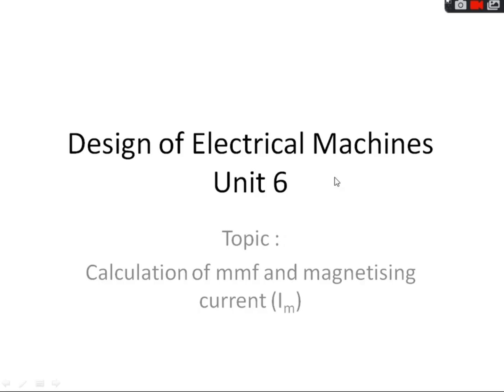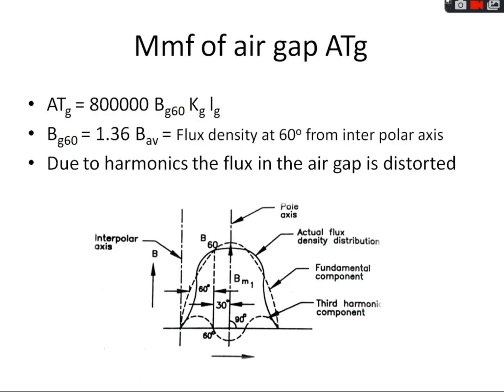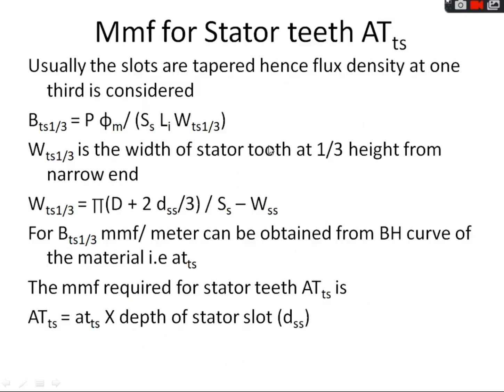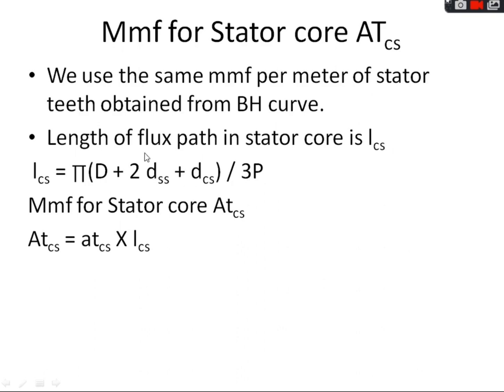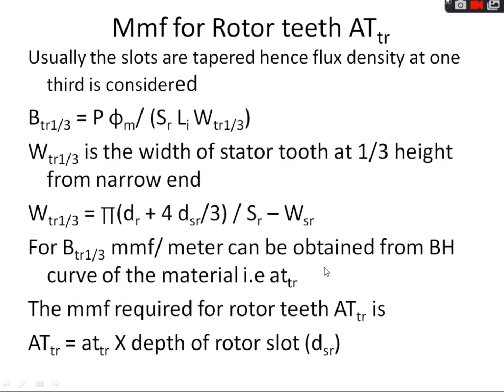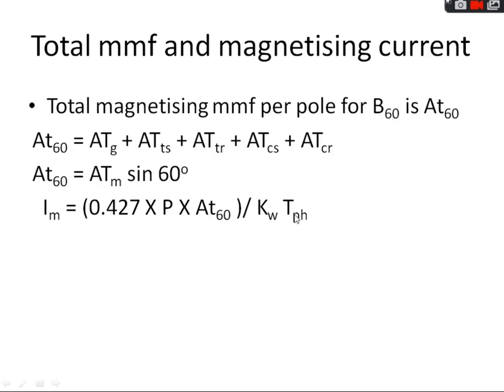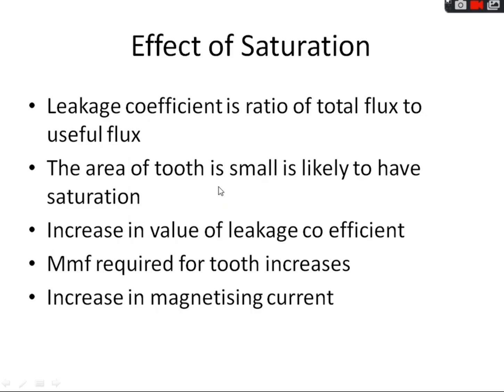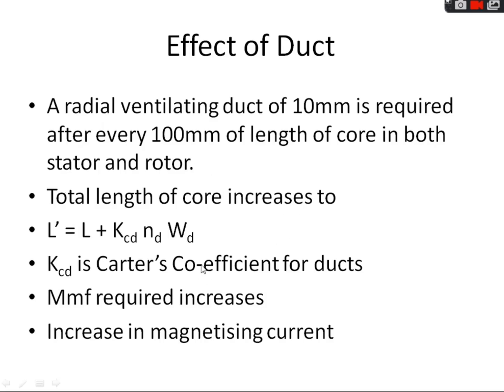Magnetizing current of Induction Motor